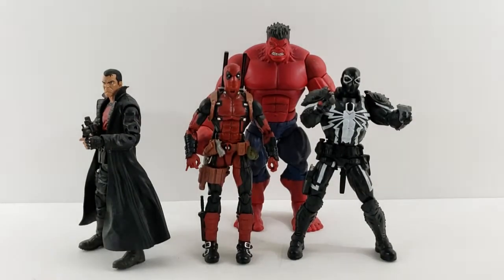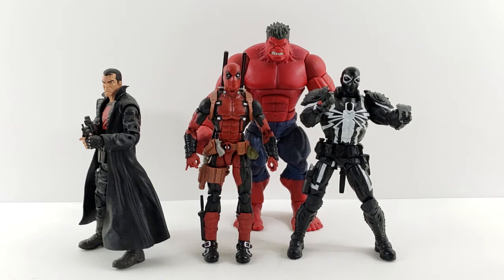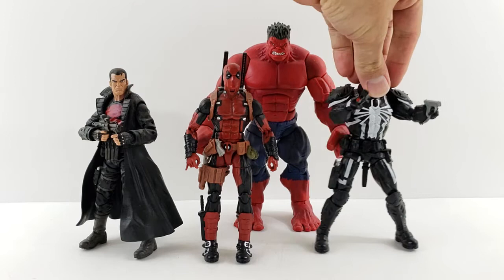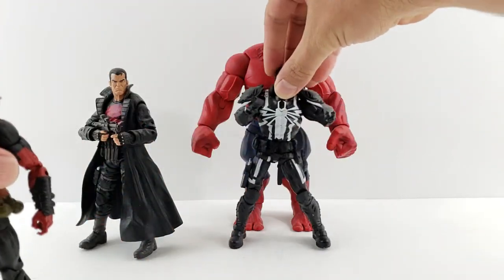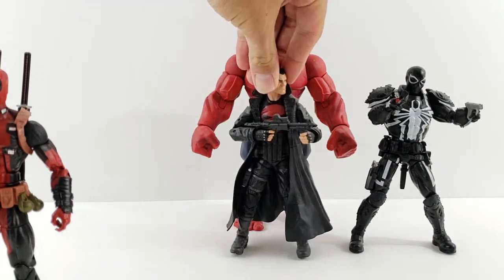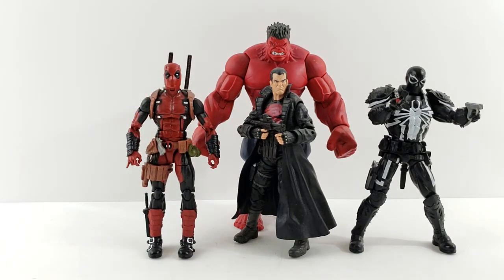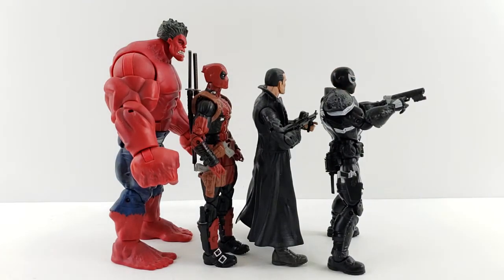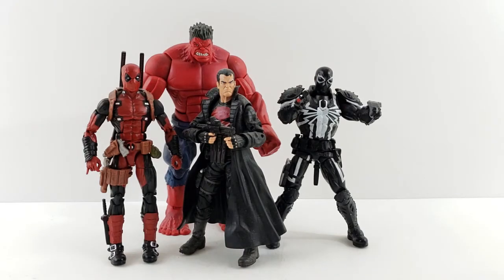Marvel Legends Comparison Video